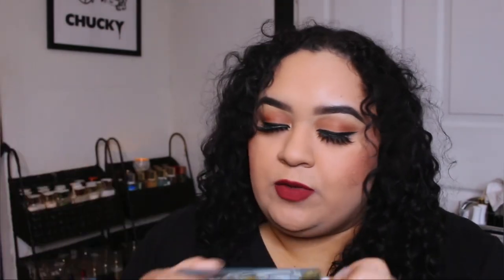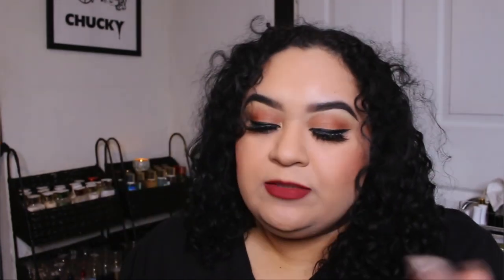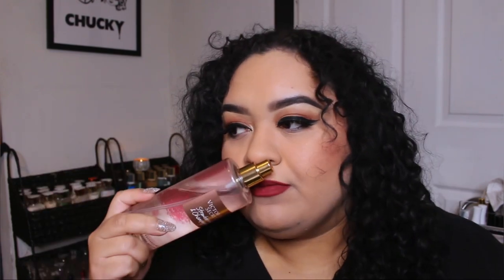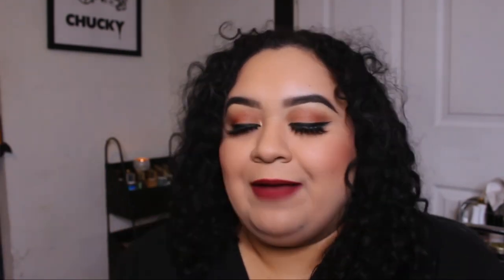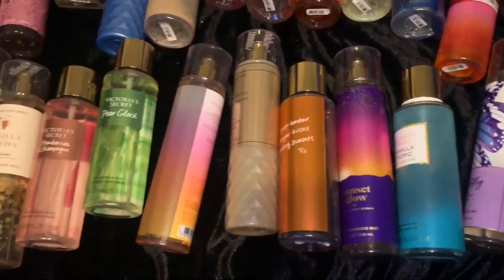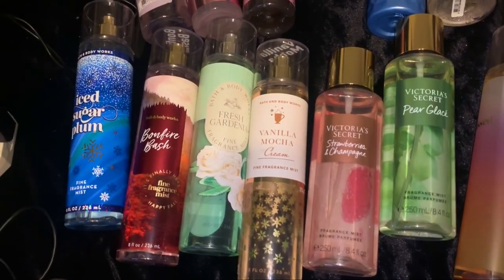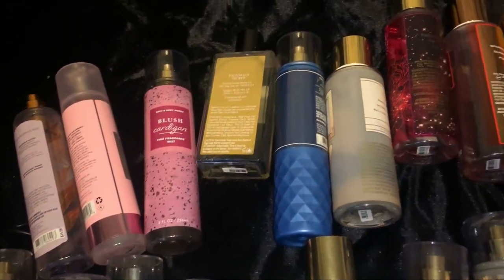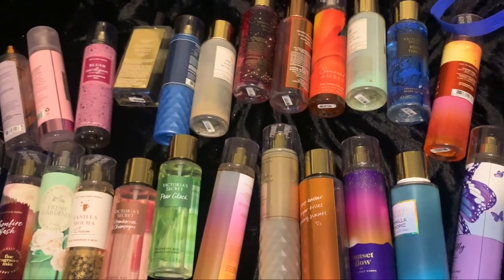Getting Rid of My Bath & Body Works & Victoria Secret BodyMist 🗑️😳 💔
Links ✨
Amazon Store Front

Codes
Temu:  fav78918 %30 off